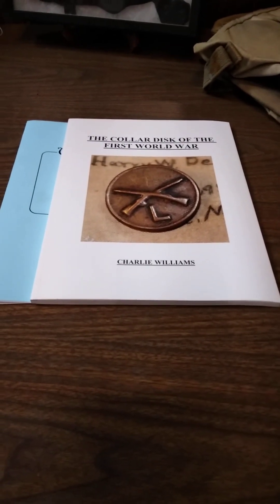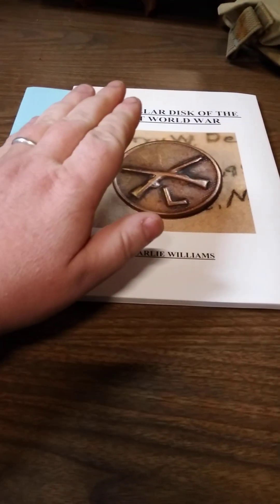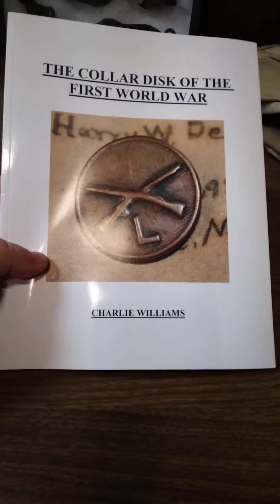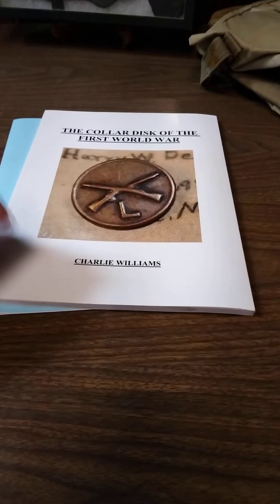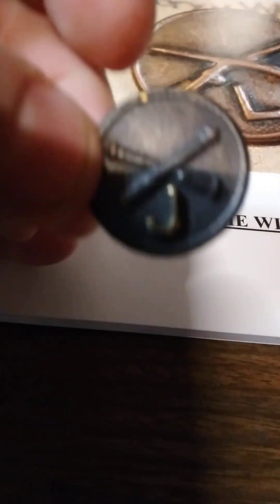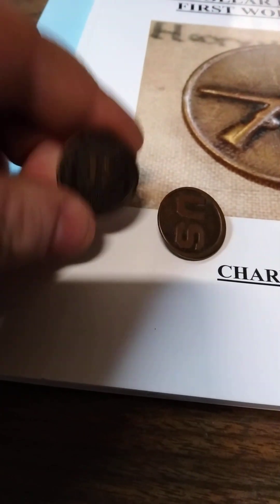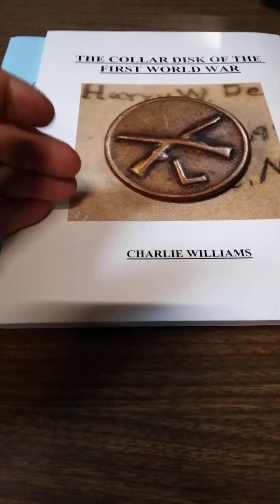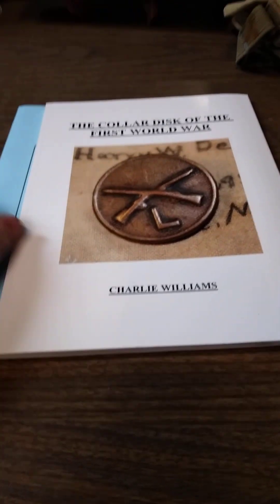Beginners Guide to Collecting Militaria Part 3 - Knowledge